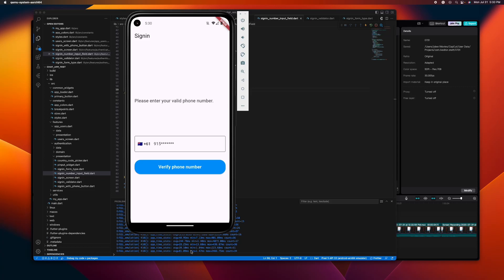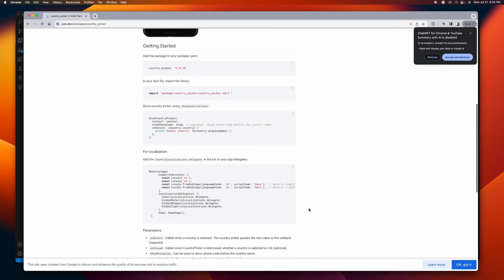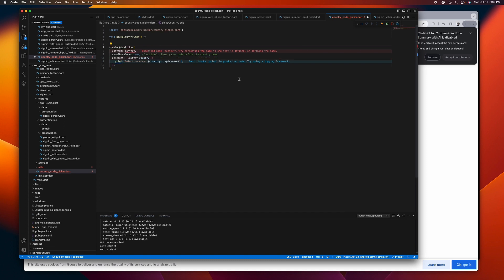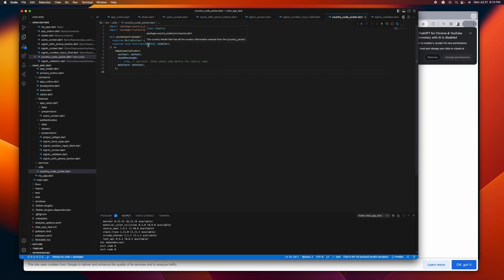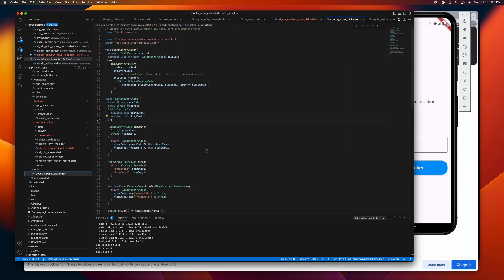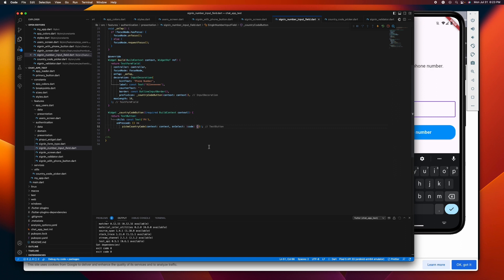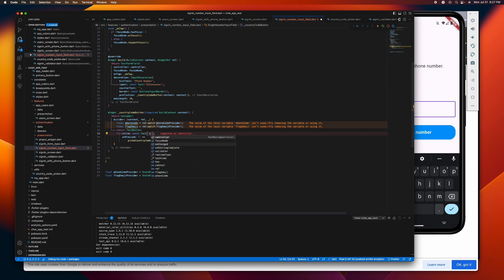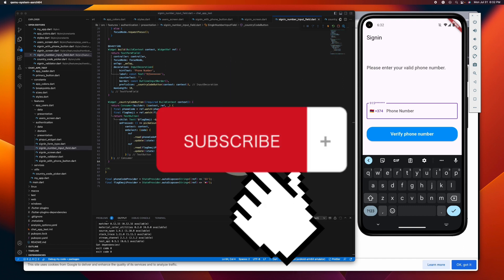Create a Country Code Picker in Flutter | Phone TextField Tutorial using Country_Picker Package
Looking to implement a country code picker for a phone TextField in your Flutter project? This concise tutorial video is just for you!

Using the country_picker package, we'll demonstrate the easiest and most efficient way to add this feature to your app. You'll get a hands-on guide on setting it up and we'll run through the entire process - from installation of the package to its practical application in a phone TextField.

This tutorial is perfect for developers looking to enhance their Flutter development skills and to add more functionality to their apps. Even if you're new to Flutter, this video is easy to follow, allowing you to quickly grasp and apply the concept.

Share the video with your fellow developers and let's grow our skills together!